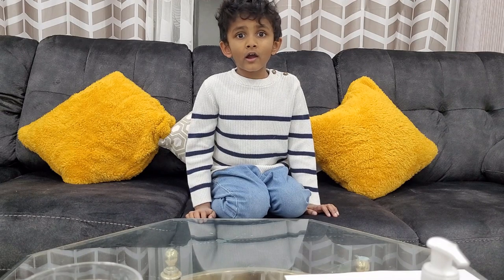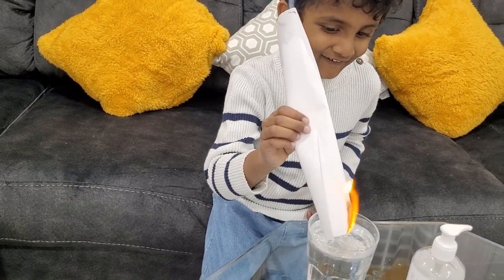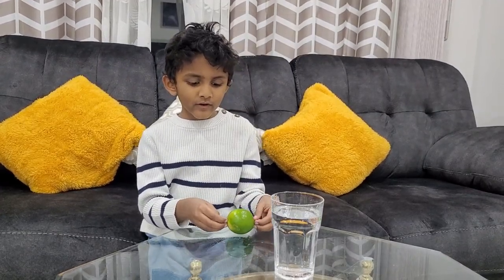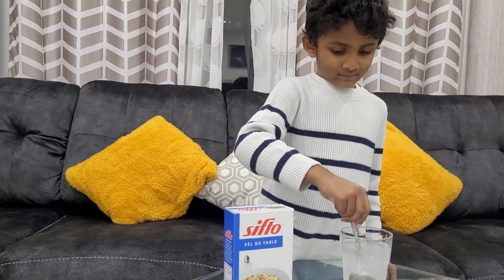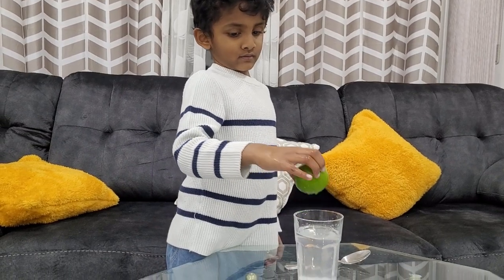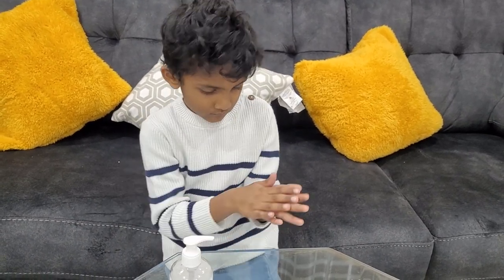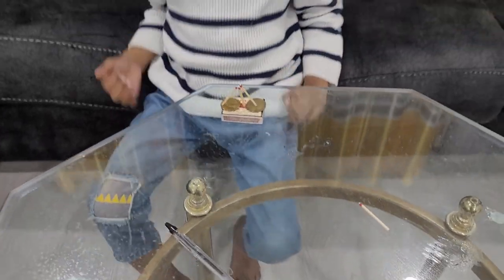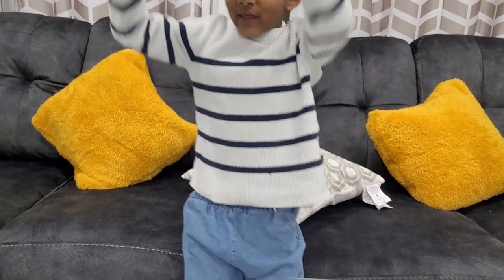4 Kids science experiments that are so fun to do at home 😬😆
kids experiments you can do at home and have fun:)